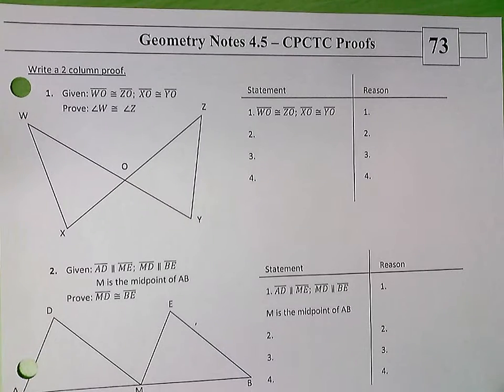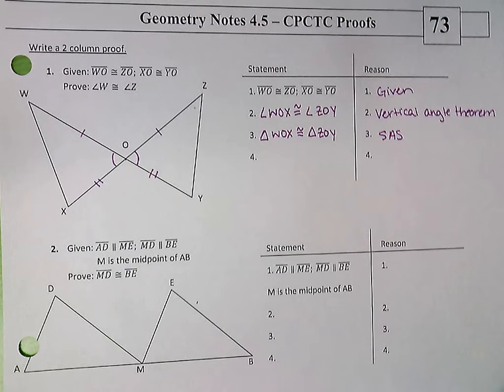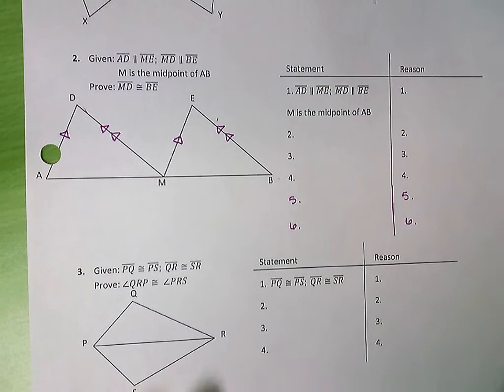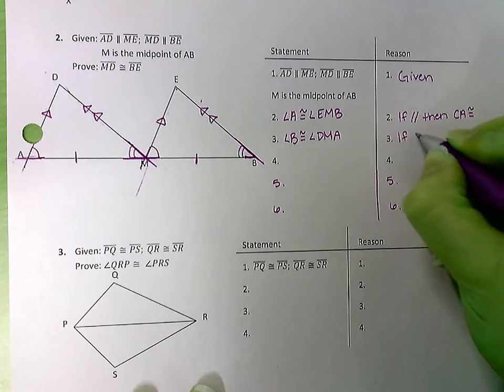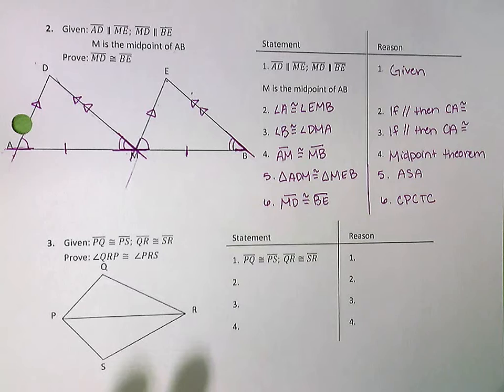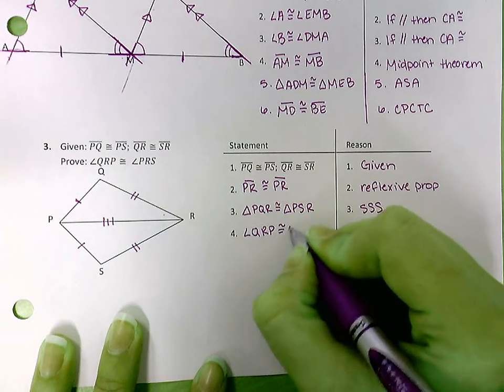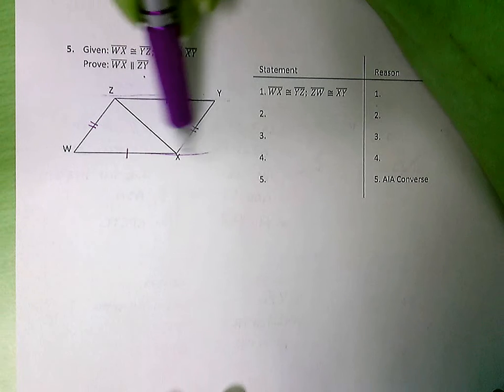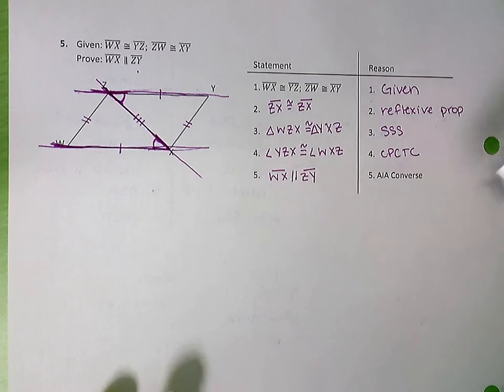Lesson 4 5B